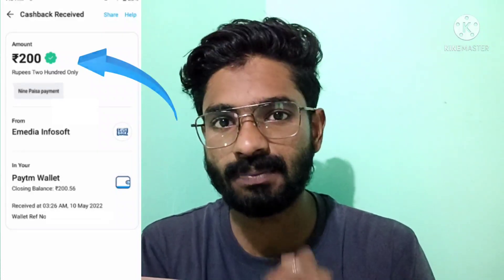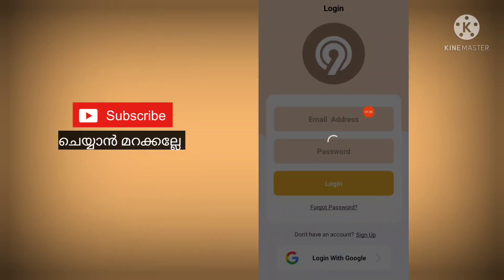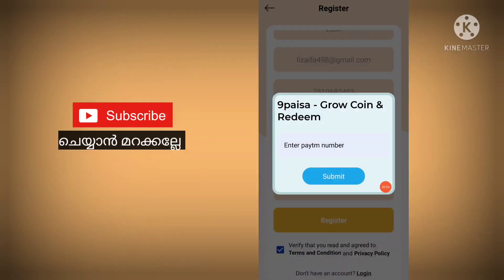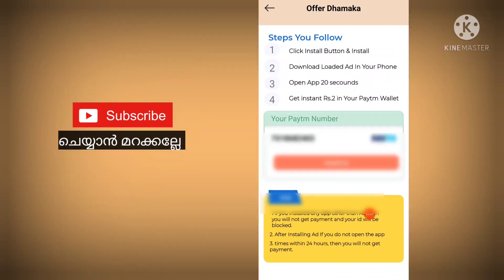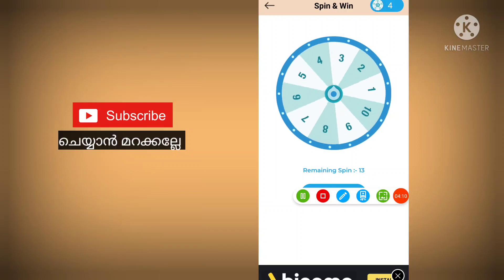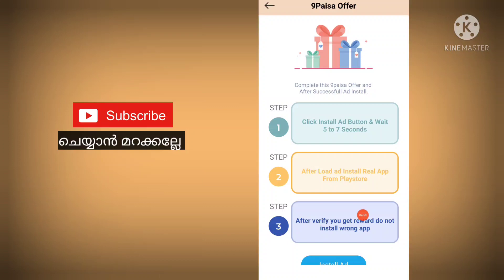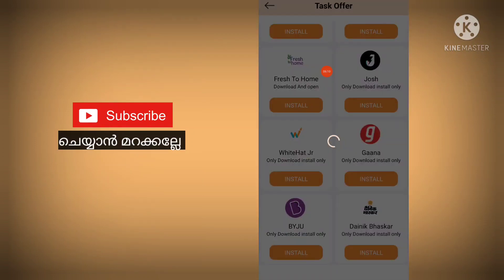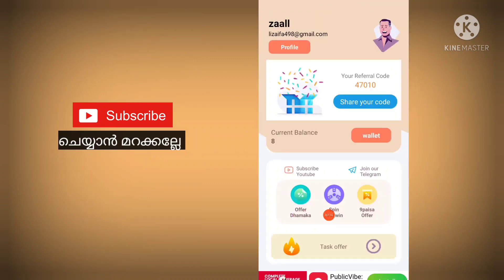Spin ചെയ്ത് ക്യാഷ് കിട്ടി | 2022 best money earning app malayalam | money earning apps malayalam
ആപ്പ് Link :-

query solved:-
1. earn money  online from mobile
2. earn money  online from mobile malayalam
3. earn money  online from mobile malayalam 2022
4. earn money  online from mobile 2022
5. online money Malayalam
6. online money Malaya
8. Part time job
9. part times jobs malayalam
10. part times jobs malayalam 2022
11. Part time jobs
12. Part time jobs 2022
13. partime
14. make money online
15. make money online 2022
16. make money online malayalam 2022
17. android 2022
18. online money
19. earn money  online from mobile
20. earn money  online from mobile malayalam
21. earn money  online from mobile malayalam 2022
22. earn money  online from mobile 2022
23. online money Malayalam
24. online money Malaya
25. make money online 2022
26. simple  way to earn money online
27. simple way to earn money online  malayalam
28. simple way to earn money online 2022
29. simple way to earn money online  malayalam 2022
30. earn from mobile phone
31. Earn money online
32. earn money in 2022
33. work from home
34. earn money from home
35. how to earn online
36. how to earn online in malayalam
37. make money online
38. extra income online
39. part time jobs in good websites
40. extra income ideas
41. part time job
42. simple online jobs
43. best earning app 2022
44. best earning apps for android 2022
45. online earning
46. earning apps
47. earning apps for android
48. how to earn money online
49. paytm cash
50. spin and earn money
51. how to make paytm cash
52. how to make paytm cash malayalam
53. how to make paytm cash 2022
54. how to make paytm cash malayalam 2022
55. how to make paytm cash easily
56. easy way for online money making
57. easy way to online money  making malayalam
58. easy way to online money  making malayalam 2022
59. easy way for online money making 2022
60. how to earn paytm money
61. how to earn money online  malayalam
62. earn from home
63. work from home jobs
64. nice online jobs
65. earn money in 2022
66. earn from mobile phone
67. online part time job
68. online part time job malayalam
69. online part time jobs malayalam 2022
70. part time job malayalam 2022
71. Paytm cash malayalam
72. How to make paytm cash
73. Paytm unlimited trick
74. Daily cash
75. Money making apps malayalam
76. Paytm cash earn app malayalam
77. Money making app trick
78. Daily money
79. Mobile recharge app
80. Tricks malayalam
81. money trick
82. money making app
83. money making malayalam
84. Techy tricks
85. free paytm cash
86. New money making
87. moneymaking app
88. Free cash
89. Unlimited trick malayalam
90. easy ways to make money
91. how to make money fast
92. work from home jobs
93. home business
94. home based business
94. online job
96. how to make 💰
97. working from home
98. how to earn
99. best money making apps malayalam
100. best money earning apps malayalam
101. best money earning apps for Android
102. best money earning apps in malayalam
103. best money Earning app 2021
104. earn money online
105. money making apps
106. money making sites
107. passive income
108. make money online 2021
109. how to
110. new money earning app
111. work from home app malayalam
112. kerala
113. best money making apps malayalam 2021
114. best money earning apps for Android 2021
115. best money earning apps in malayalam 2021
116. earn money online 2021
117. money making apps 2021
118. passive income
119. new money earning app 2021
120. work from home app malayalam 2021
121. new money earning app 2021
122. work from home app malayalam 2021
123. online part time jobes
124. online part time jobes malayalam
125. part time jobes in online
126. online part time jobes in malayalam
127. work from home online jobes
128. work from home online jobes 2021
129. online part time jobes 2021
130. online part time jobes malayalam 2021
131. best money making apps and website malayalam 2021
132. best money making apps and website malayalam
133. real online part time jobs
134. real online part time jobs 2021
135. genuine part time jobs in online
136. real online part time jobs 2021 malayalam
137. genuine online part time jobs
138. trusted online part time jobs
139. trusted online part time jobs 2021
140. trusted online part time jobs 2021 malayalam
141. genuine online part time jobs 2021 malayalam
142. real and trusted online job
143. spin and earn money malayalam
144. unlimited money making tricks
145. watch videos earn money malayalam
146. task completing earn money malayalam
147. play game